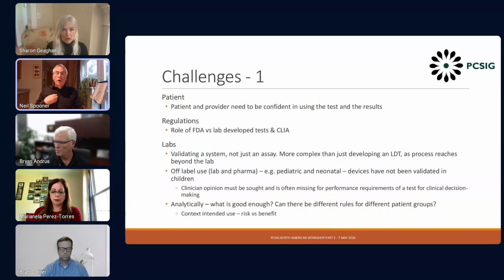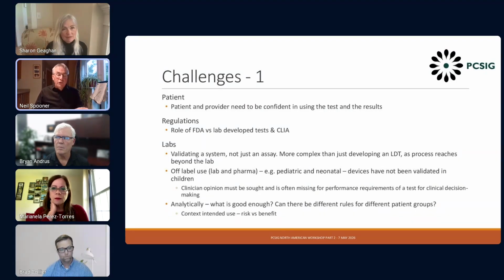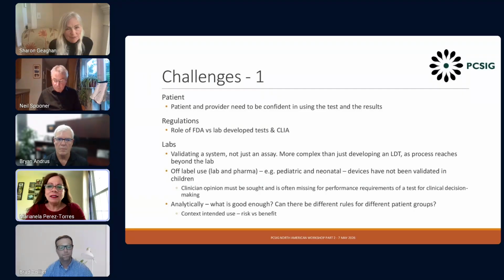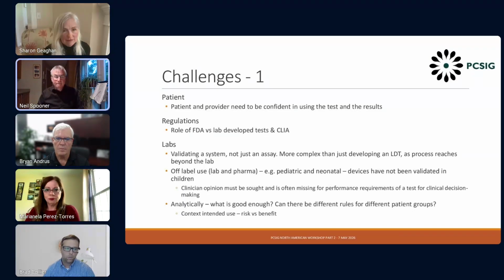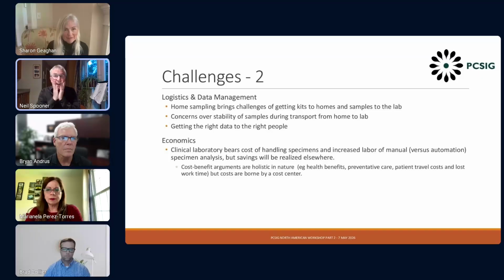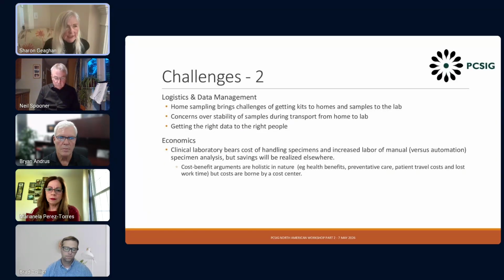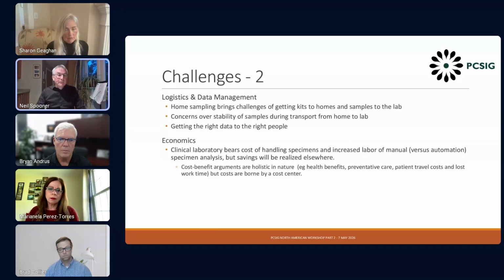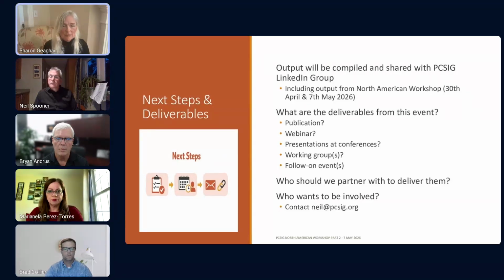A New Era in Clinical Diagnostics:The Power of Self Sampling Part 2- Solutions and Next Steps (N.A.)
--Date of event: May 7,2026

-Bradley Collier
Scientist III, LabCorp
-John Fabule
Patient Advocate, Pathology and Director of Clinical Laboratories, PiCC United ,Patient Involvement and Collaboration Community
-Marianela Perez-Torres
Director- Division of Chemistry and Toxicology Devices, CDRH, FDA,
-Sharon Geaghan
Emeritus Chief, IFCC and Stanford University School of Medicine
-Bryan Andrus
US Specialty Labs

-Moderated by: Neil Spooner
Chair and Co-founder, Patient Centric Sampling Interest Group

What you will learn:
To understand the challenges to the adoption of patient centric sampling for clinical diagnostics, discuss the potential solutions and build an action plan for implementation

Chapters:
-00:00 – 05:21 Introduction & Workshop Objectives
-05:22 – 13:44 Building Patient & Provider Confidence
-13:45 – 29:32 Laboratory Standards & Regulatory Considerations
-29:33 – 38:27 Logistics, Data Sharing & Global Best Practices
-38:28 – 56:22 Economics, Patient Experience & Future Next Steps

Examining potential solutions to the key challenges and setting-out an action plan to deliver them.